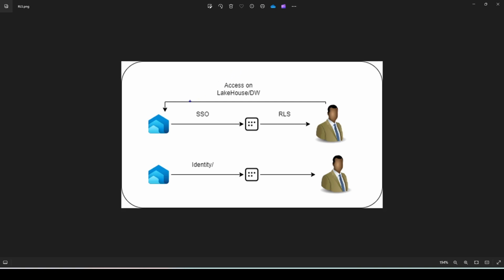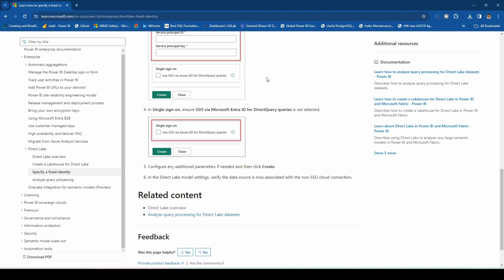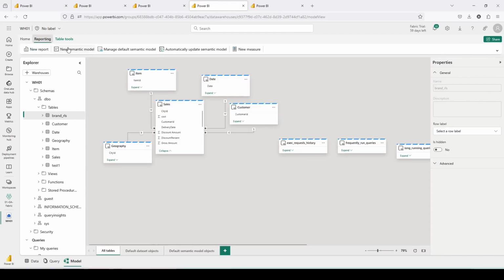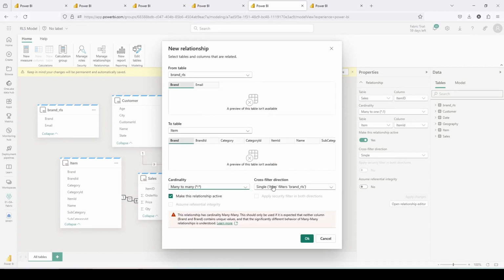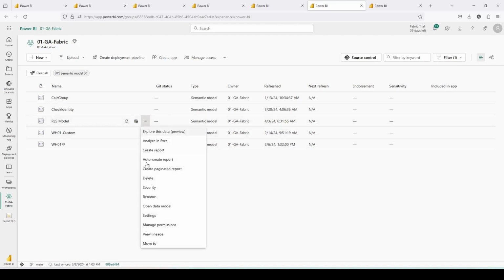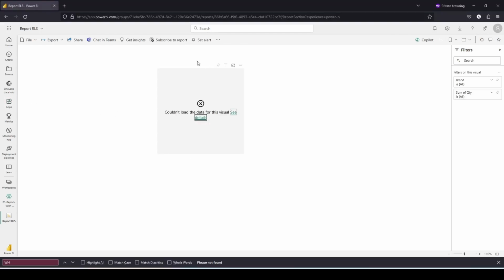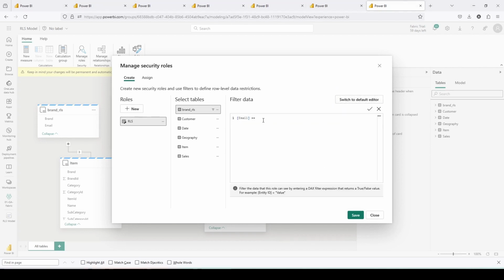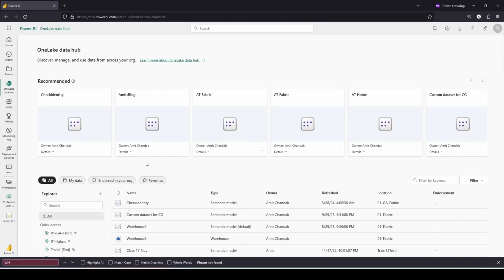Microsoft Fabric: Row Level Security in Direct Lake Semantic Model| Secure Data no access to OneLake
In this video, how can you use fixed identity for a Direct Lake Semantic Model to provide RLS, Row Level Security in Microsoft Fabric, and Secure Report Data Without giving access via SQL Endpoint. Via this method, there will be no access provided to the Lakehouse and warehouse.

00:00 Introduction to RLS and challenges
03:30 The Setup
05:30 Create a new semantic model
11:00 Fixed Identity Setup
13:00 Implement RLS on the semantic model

💬 Your Feedback Matters:
Your feedback is invaluable – drop your thoughts and questions in the comments below!